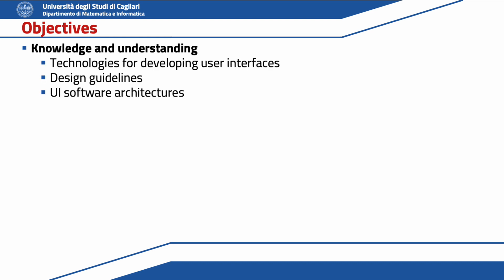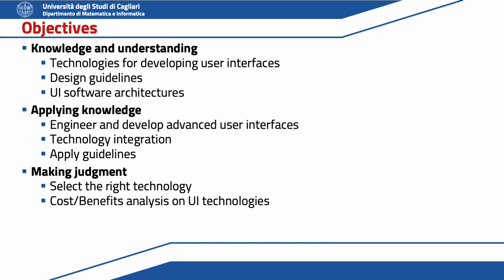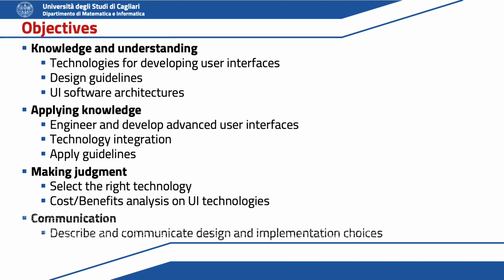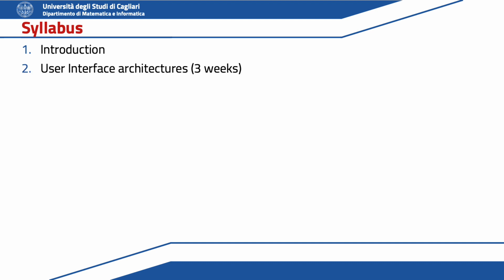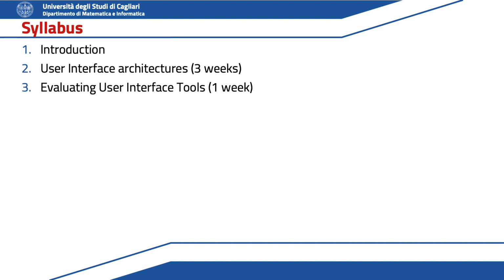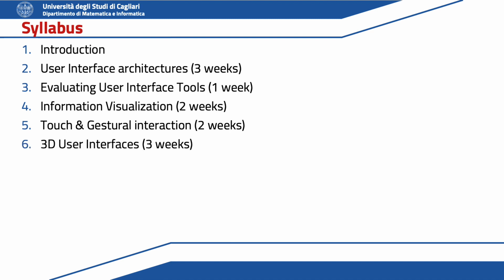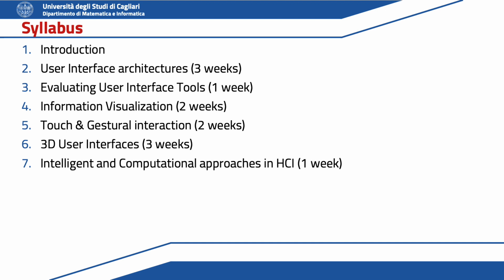UIT-00: Course Introduction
Introduction to the User Interface Technologies course at Computer Science Master Degree at the University of Cagliari.

È vietata la copia, la rielaborazione, la riproduzione dei contenuti e immagini in qualsiasi forma. E' inoltre vietata la diffusione, la redistribuzione e la pubblicazione dei contenuti e immagini, incluse le registrazioni delle videolezioni con qualsiasi modalità e mezzo non autorizzate espressamente dall'autore o da UniCA.